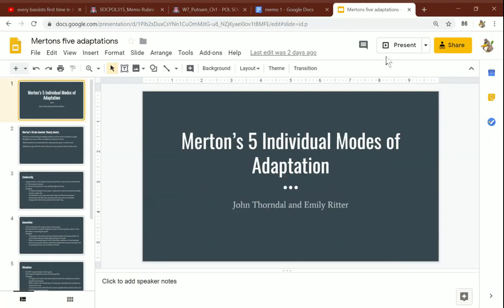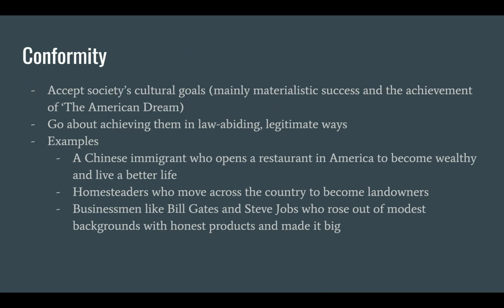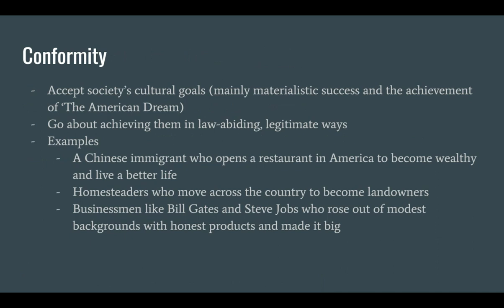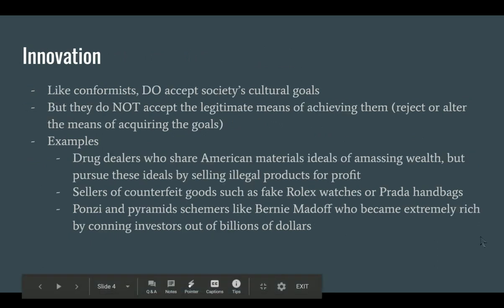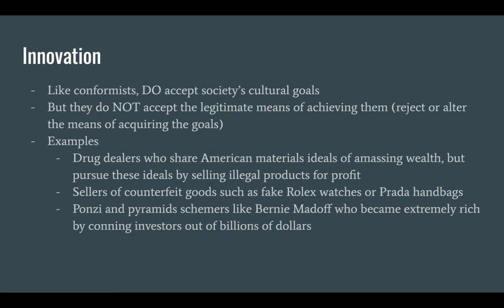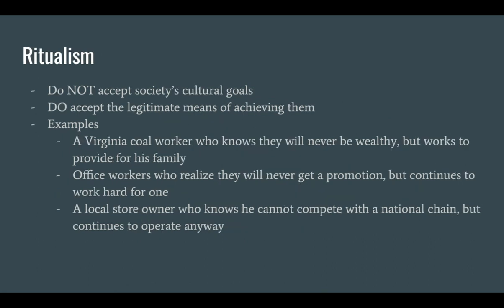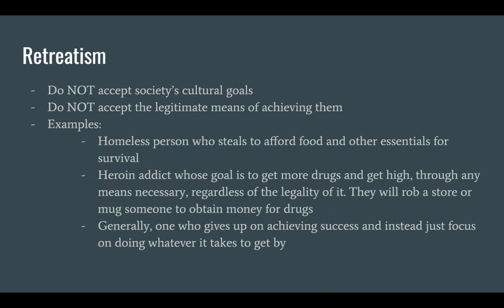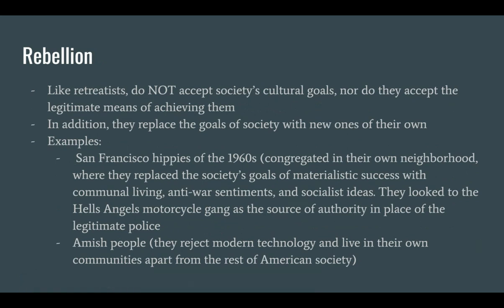Merton's Five Adaptations